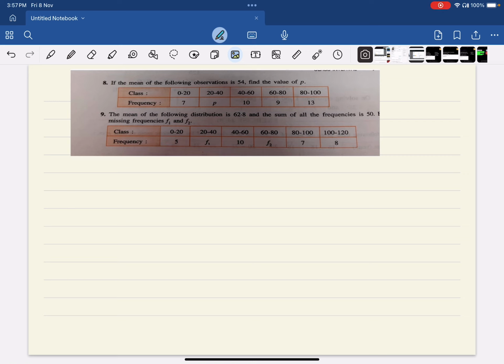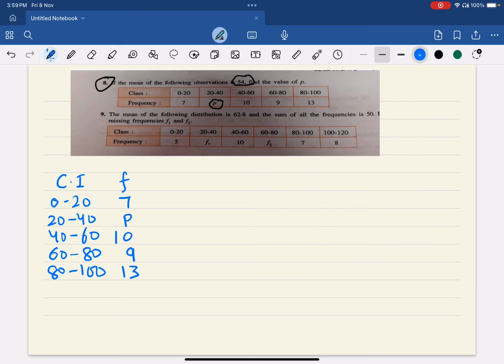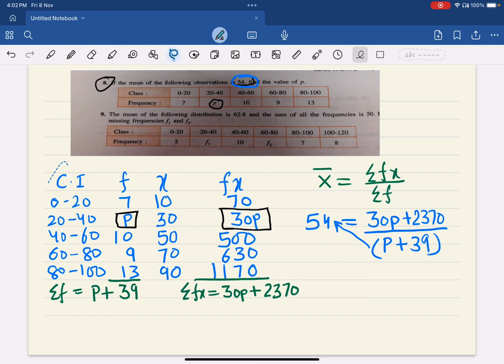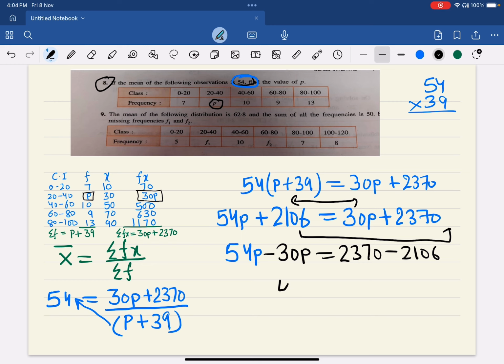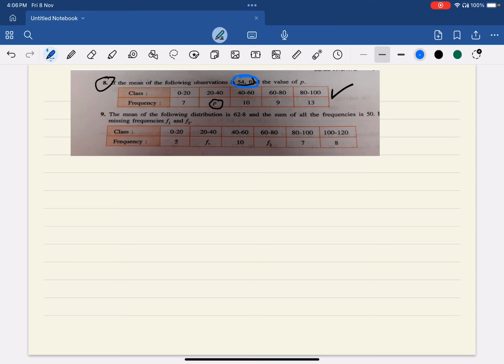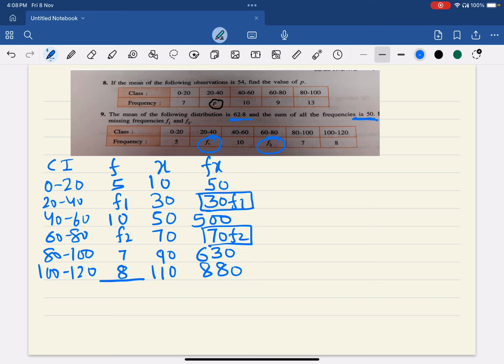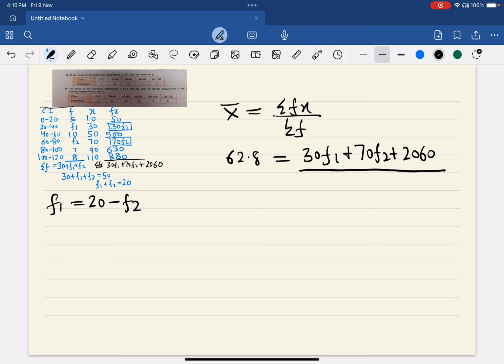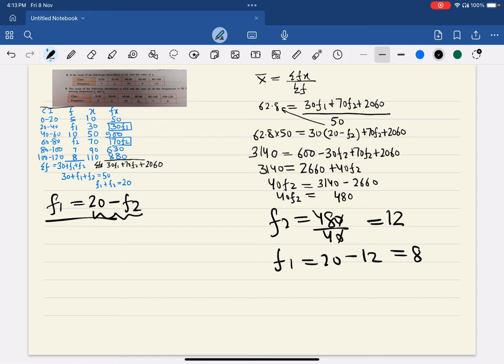Statistics Class 10th CBSE,ICSE ,NIOS,Sate Boards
Statistics class 10th